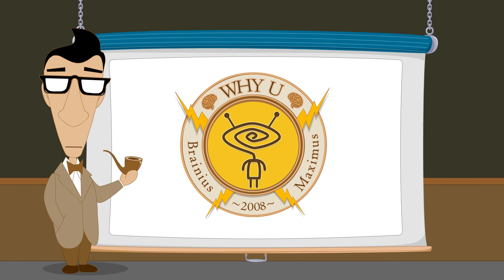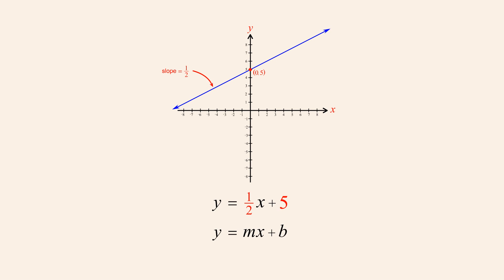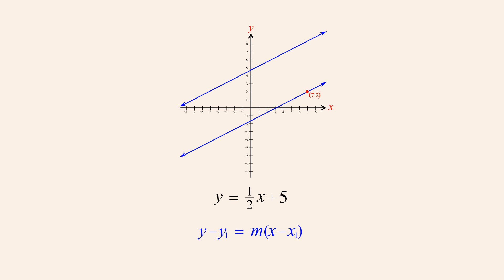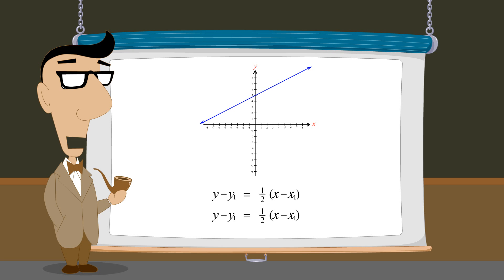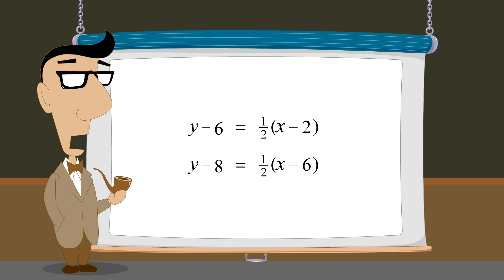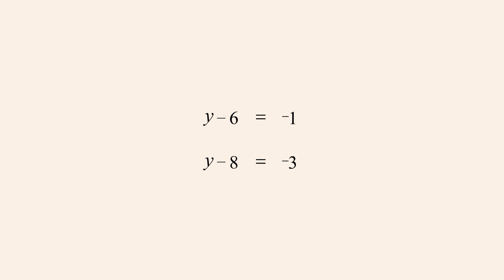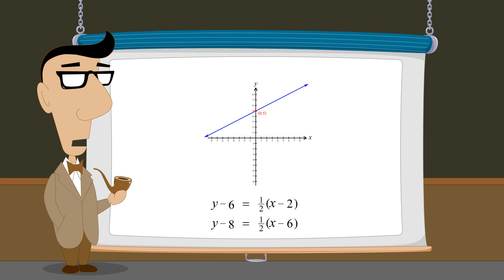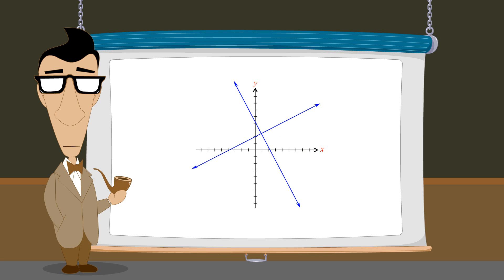Algebra 33 - Parallel Lines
Parallel lines have the same slope and no points in common. However, it is not always obvious whether two equations describe parallel lines or the same line.